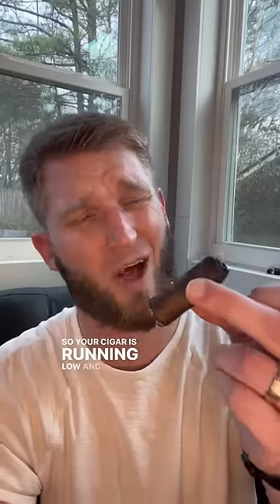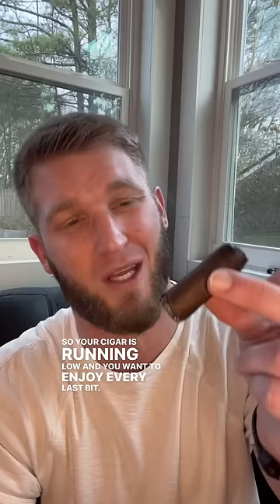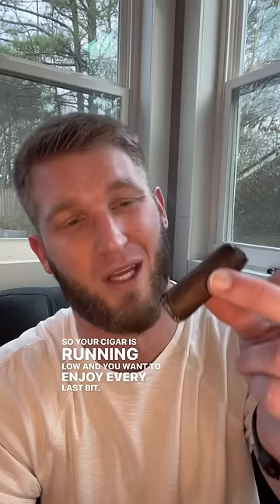Cigar 101: How to smoke a cigar all the way!